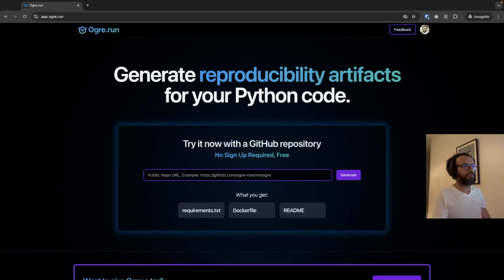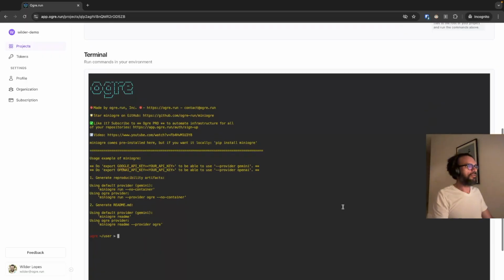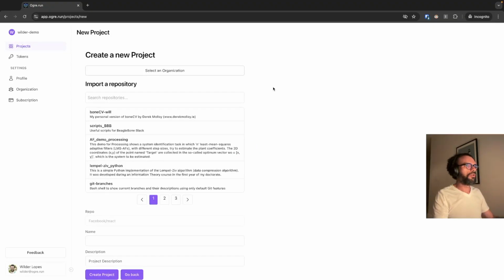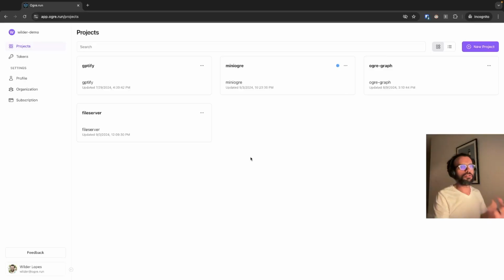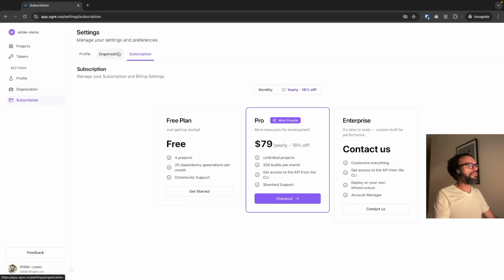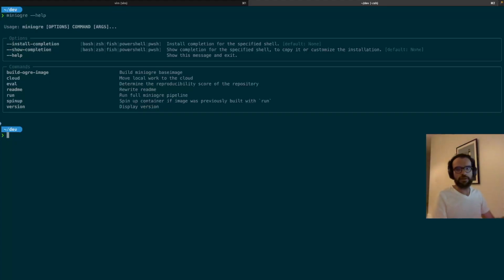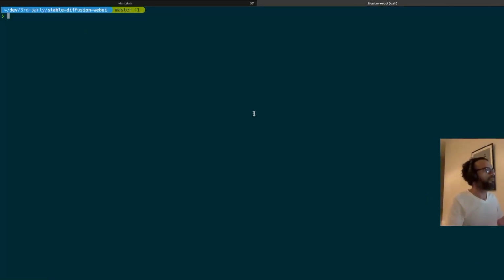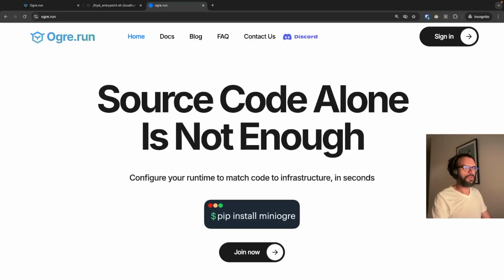Ogre webapp + miniogre demo (Sep 3rd, 2024)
A walkthrough of the basic functionalities of Ogre.run.